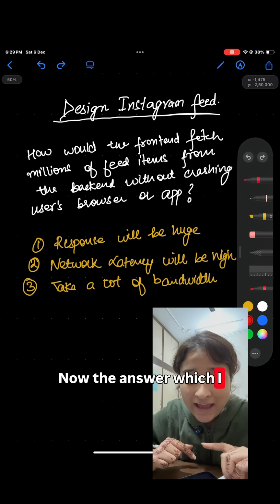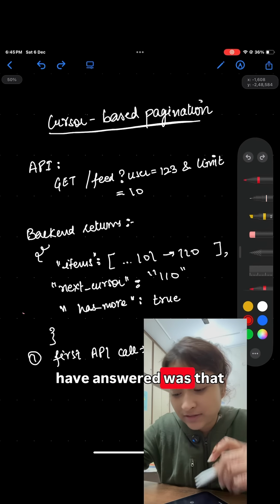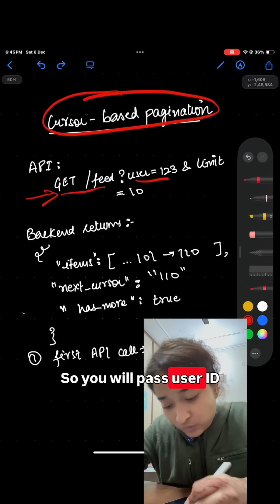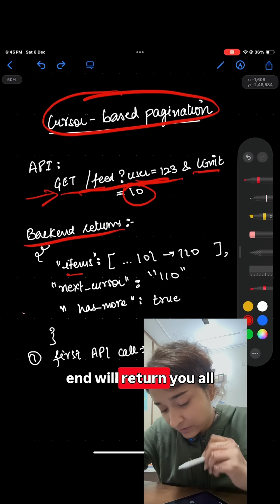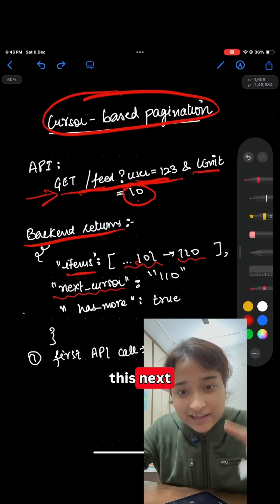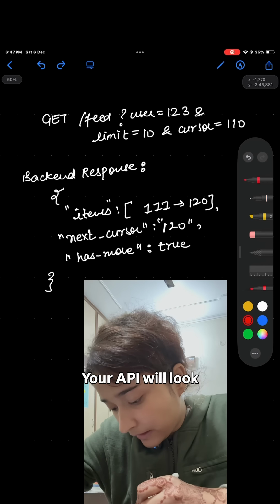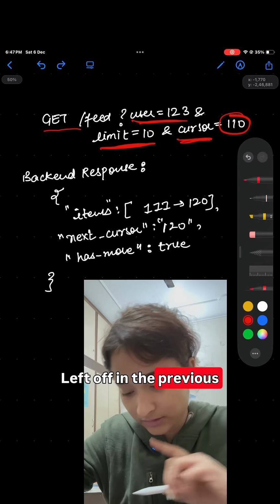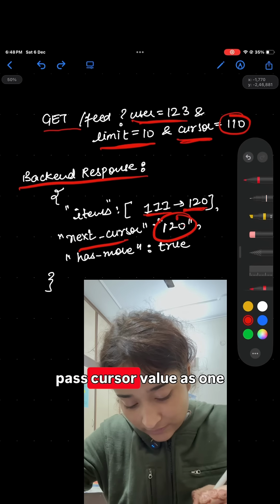Design Instagram feed